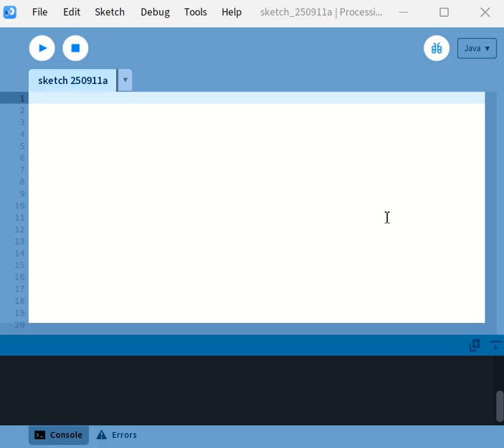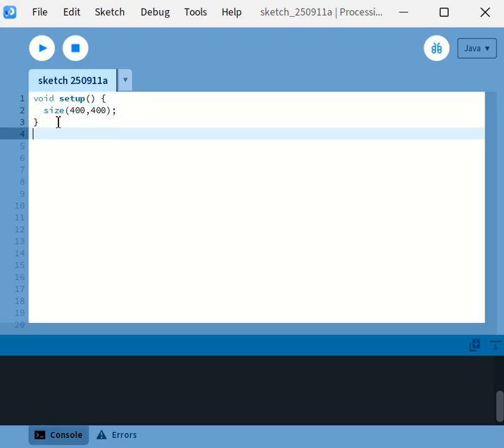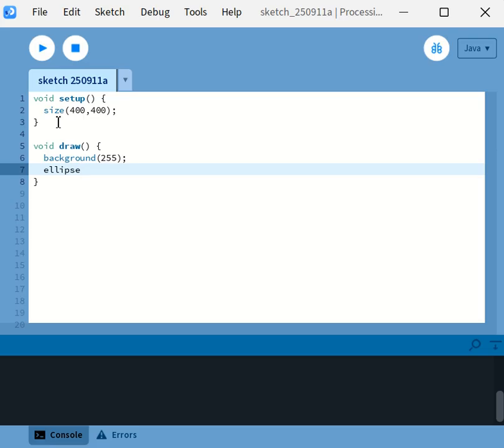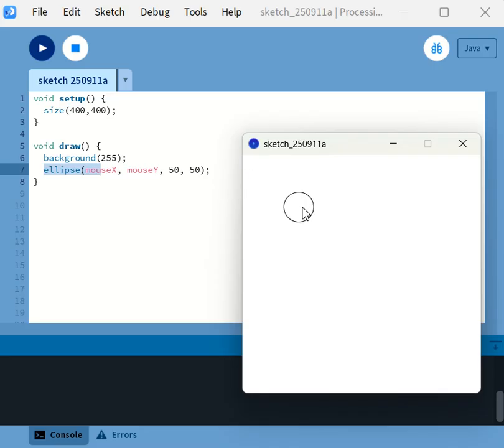Processing Tutorial - 8 ~ Circle follows your mouse using Processing with Kajal Khatri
Make your sketches interactive with Processing! 🖱️⚪ In this quick tutorial, we’ll draw a circle that follows your mouse using just a few lines of code. A fun and simple project for beginners to explore mouse interaction in creative coding.

Steps are below:

Step 1: Setup: Start by setting up the canvas size using the size() function inside the setup() function.
Step 2: Draw Function: Use the draw() function to continuously update what appears on the canvas.
Step 3: Set Background: Use the background() function to set the background color to white (255) so the canvas refreshes each frame.
Step 4: Draw Circle: Use the ellipse() function with mouseX and mouseY as parameters to draw a circle that follows the mouse pointer.
Step 5: Run the Code: Run the sketch by clicking the play button. Move the mouse around the canvas and you’ll see the circle following it.

Please find the example code below: (Code starts with '/' and ends with '/')
void setup() {
  size(400, 400);  // Set the canvas size

void draw() {
  background(255);  // Set background color to white

  ellipse(mouseX, mouseY, 50, 50);  // Draw a circle that follows the mouse pointer